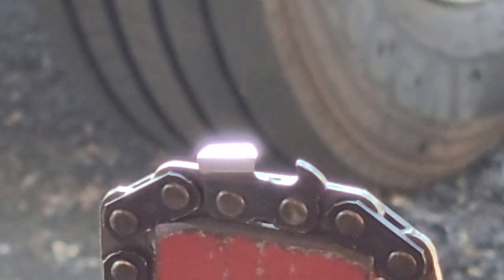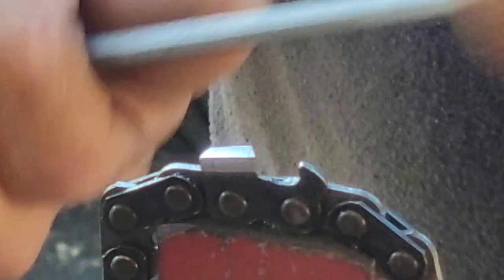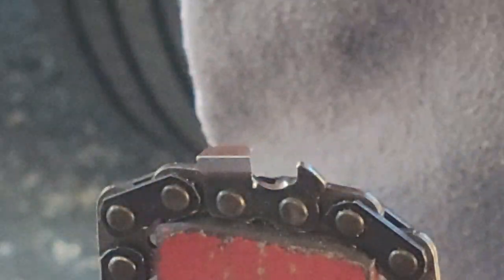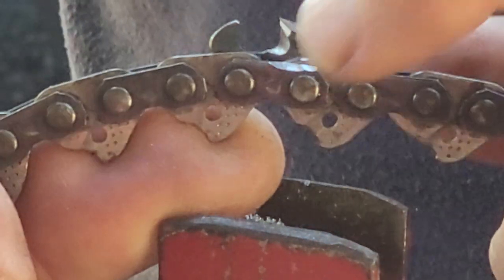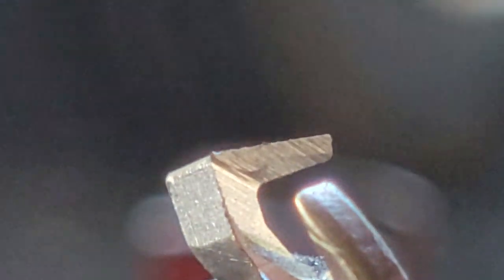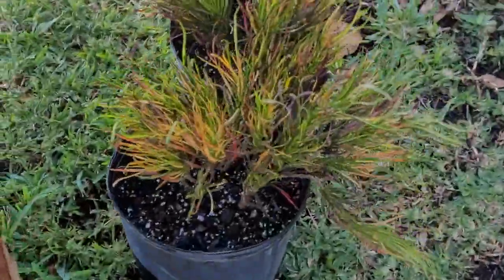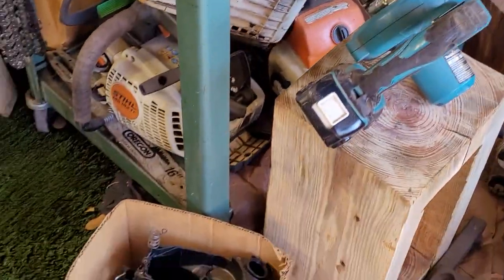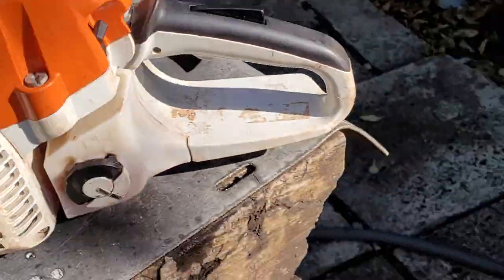More square filing